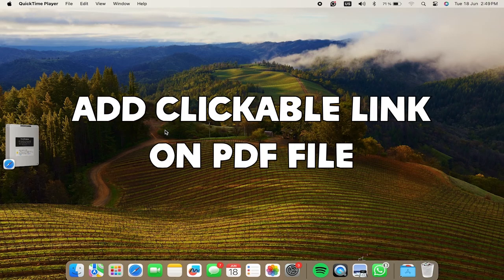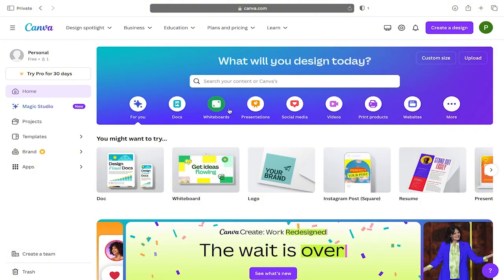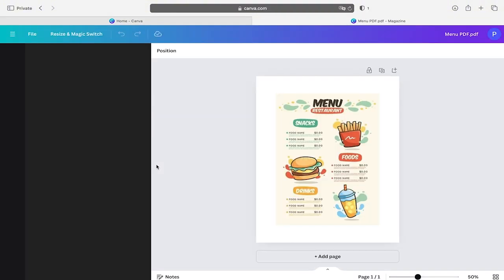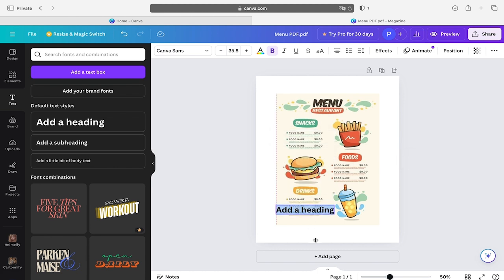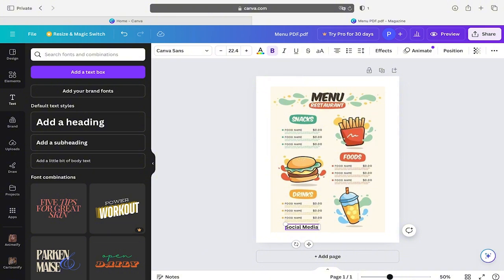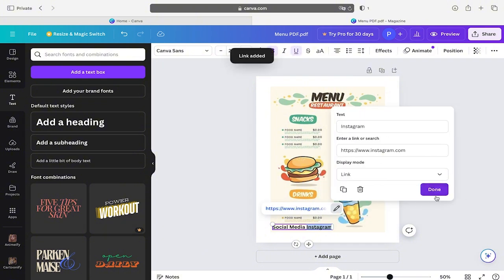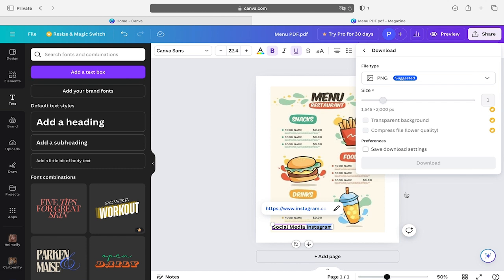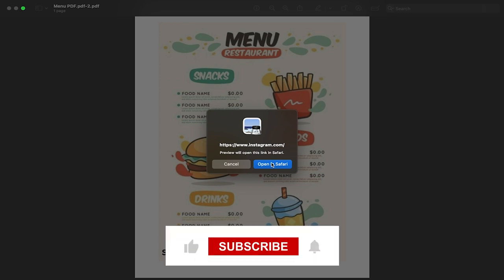How to Add Clickable Link in PDF File - Tutorial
In this video you will learn how to add a clickable link into your pdf file online step by step! Simple tutorial to add links on a PDF.
This way you can add any website link on your pdf file